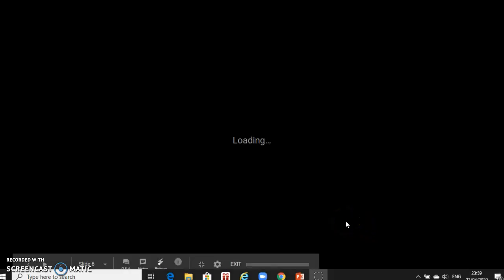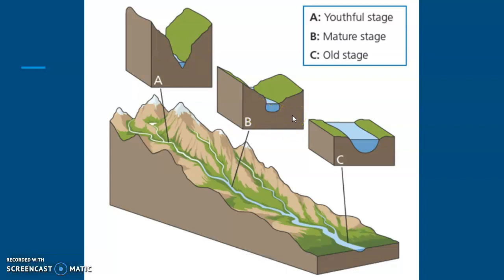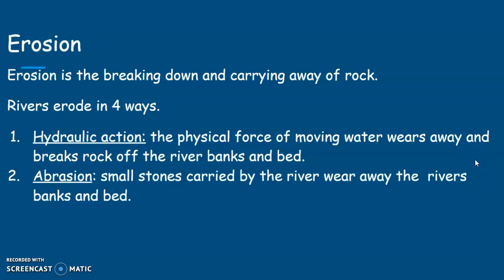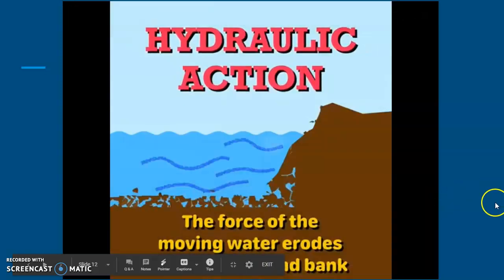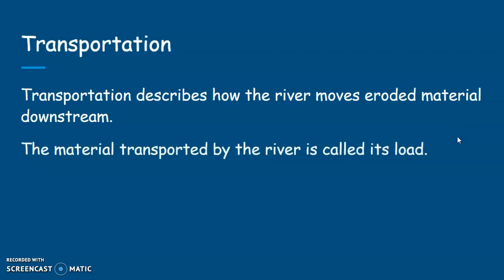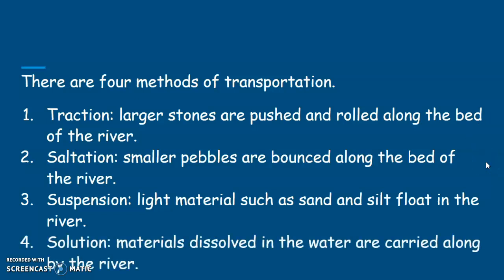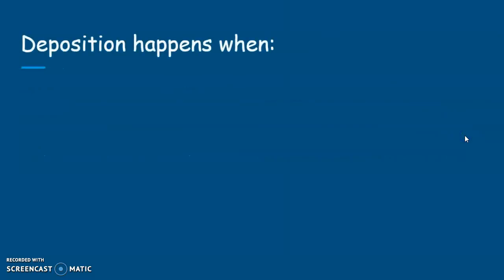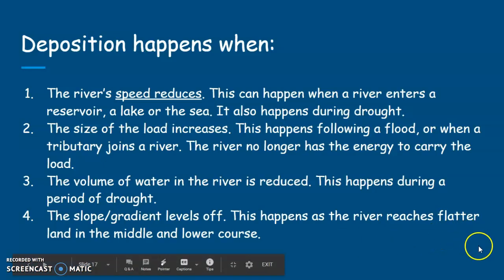Rivers 2: Processes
Junior Cycle Geography. The processes of erosion, transportation and deposition